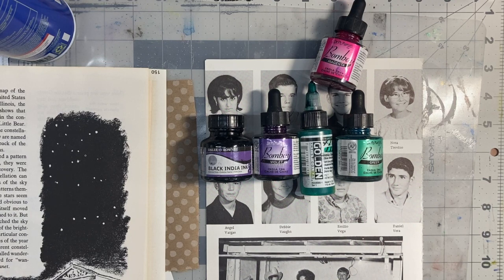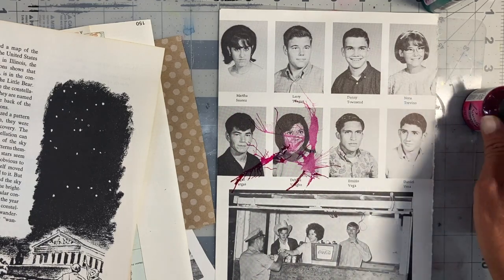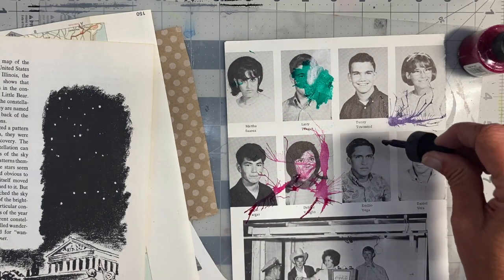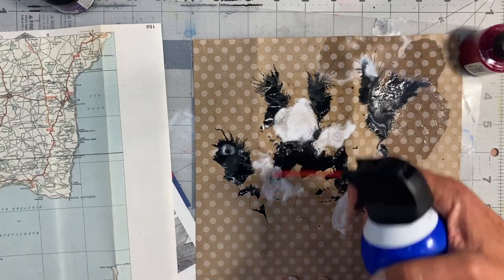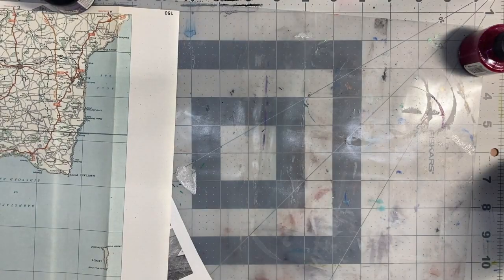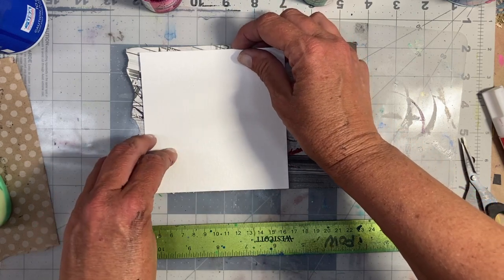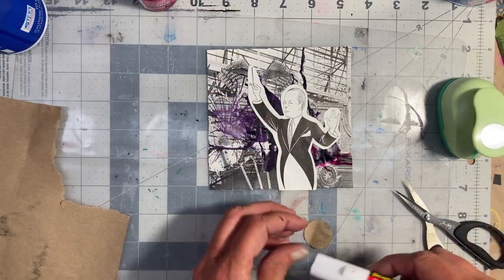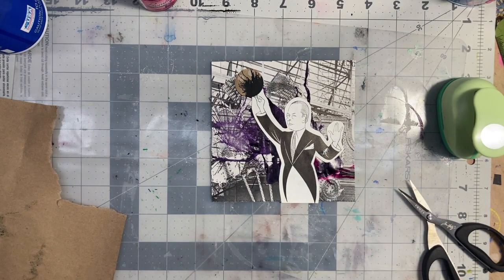Canned Air - Mixed Media March Minis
Welcome to Mixed Media March Minis! Over the next 31 days, join me on a creative journey where we'll explore the exciting world of mixed media collage. Each day, I'll be experimenting with different art supplies and techniques to craft unique mixed media minis.

This series isn't just about creating art; it's about embracing creativity, pushing boundaries, and discovering new ways to express ourselves through mixed media. Whether you're a seasoned artist or just starting out, there's something here for everyone.

If you're inspired by what you see and want to dive deeper into the world of collage, visit collage-lab.com for more workshops, challenges, and events. It's a hub for all things creative, where you can connect with like-minded individuals and fuel your passion for art.

But that's not all! I’m also launching a membership drive this month to sign up 31 new Mini Members at just $7/month. As a Mini Member, you'll gain access to exclusive perks, including a monthly challenge to spark your creativity, lively discussions with fellow members, and exciting mini collage workshops conducted live on Zoom every month.

Don't miss out on this opportunity to join a vibrant community of artists and unleash your creative potential. Become a Mini Member today and let's embark on this artistic adventure together!

Want more ideas? Download the free guide: 100 COLLAGE IDEAS